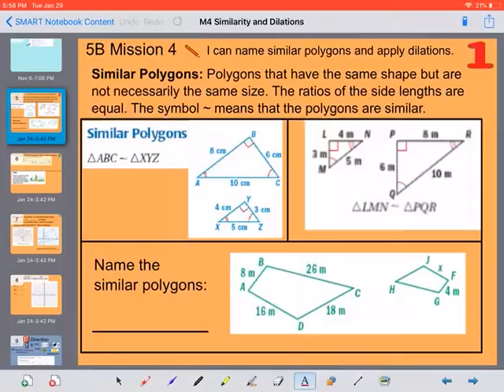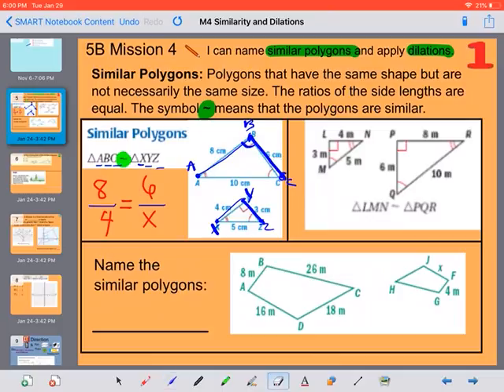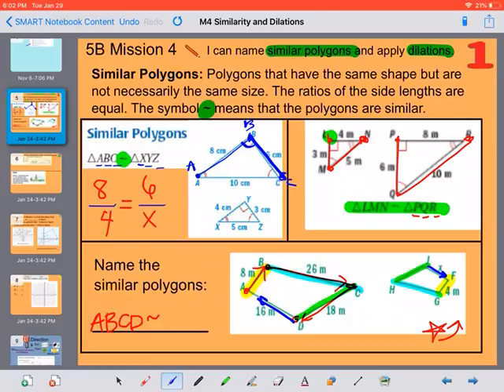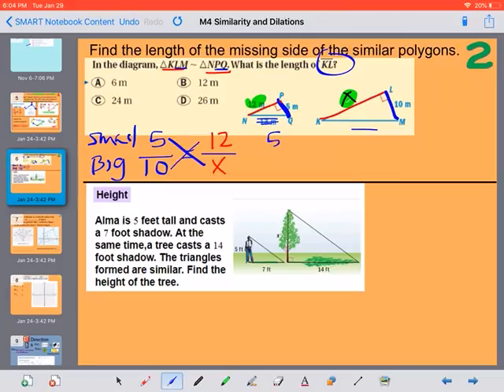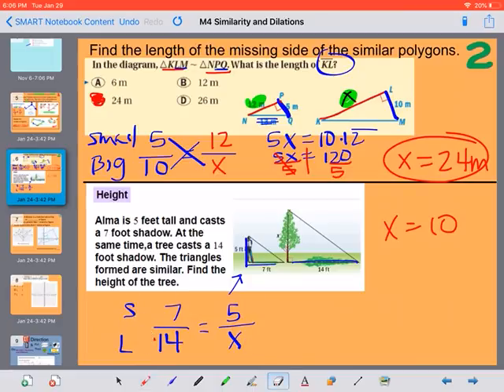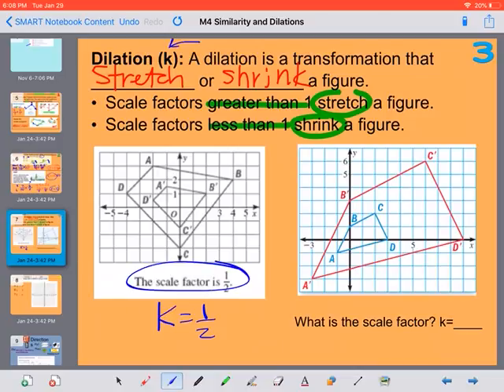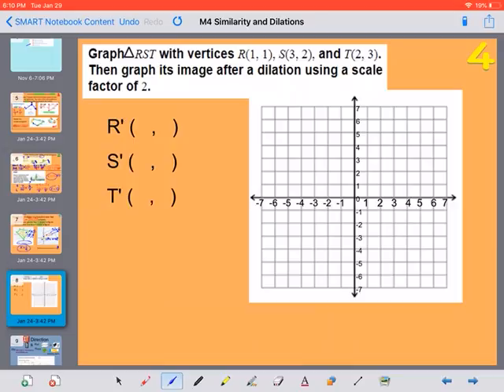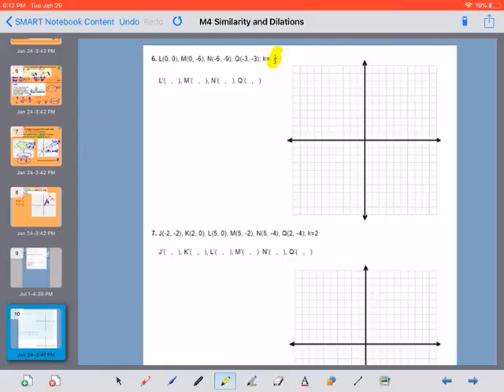5B M4 Similarity and Dilations